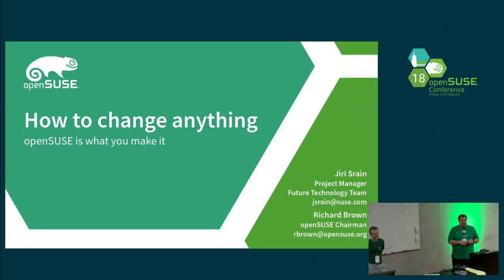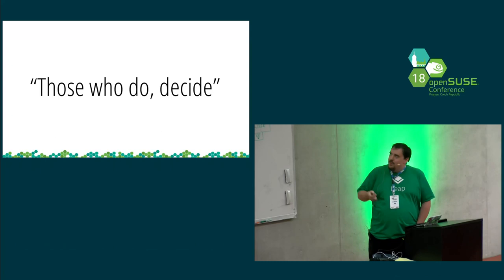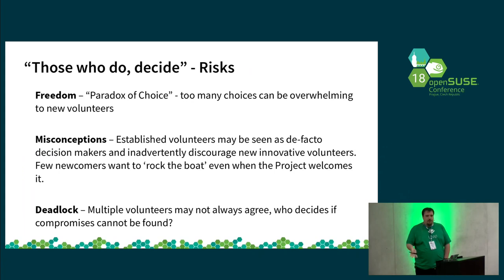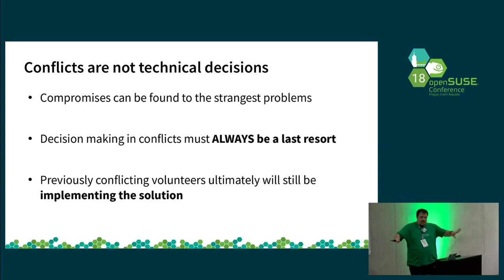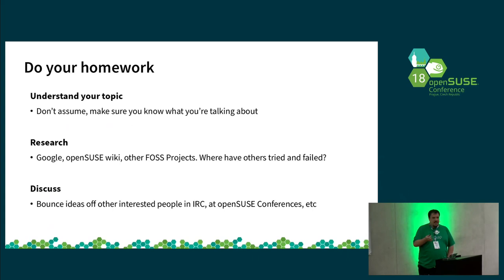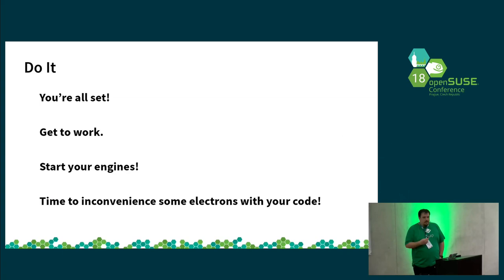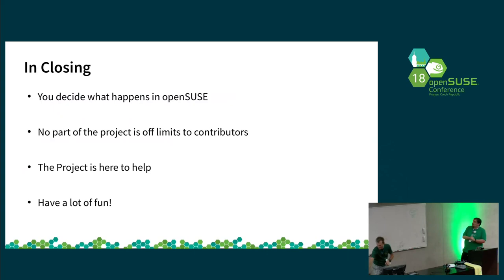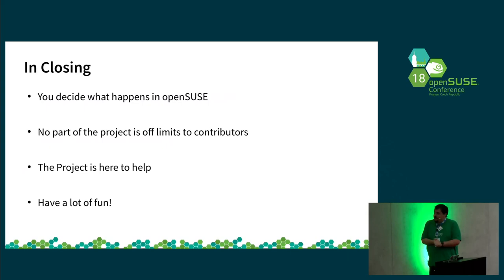openSUSE Conference 2018 - openSUSE is what you make it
How to change anything you want in the project

This talk is for openSUSE's aspiring new contributors, existing contributors, users, detractors, or just anyone curious at all about openSUSE. In other words, if you're at this conference, you should consider being at this talk ;)

The session will detail how openSUSE does what it does, and most importantly how openSUSE strives to empower ANYONE to be able to contribute to the project.

The presentation will outline examples of not only basic contributions to the distributions (Leap & Tumbleweed), but also explain through example and anecdote how anyone can influence, steer, and drive the direction of the openSUSE Project, including changing the scope of the Project by introducing new sub projects.

The session will end with a Q&A section for anyone to ask any question about contributing to the project in general, to provide feedback on any potential improvements to openSUSE's current contribution story, or to ask those first questions about that first contribution so that YOU can start making openSUSE YOURS.

Richard Brown